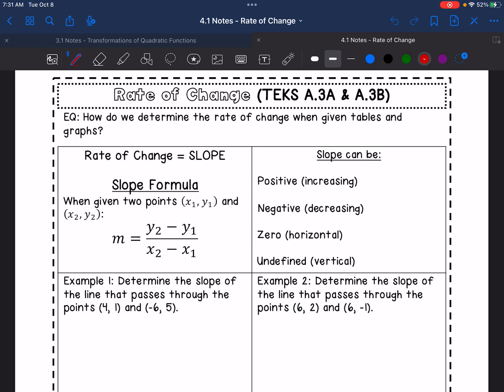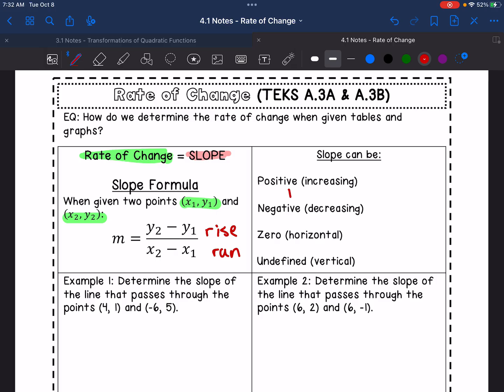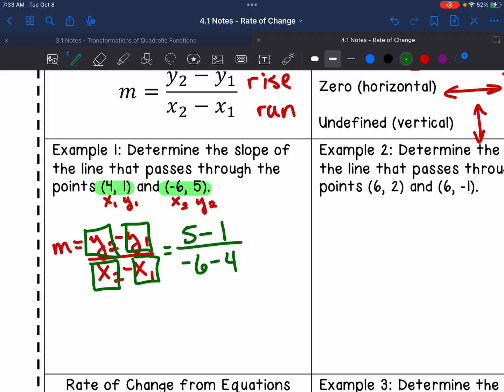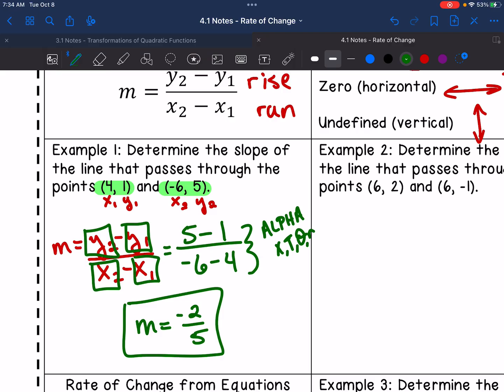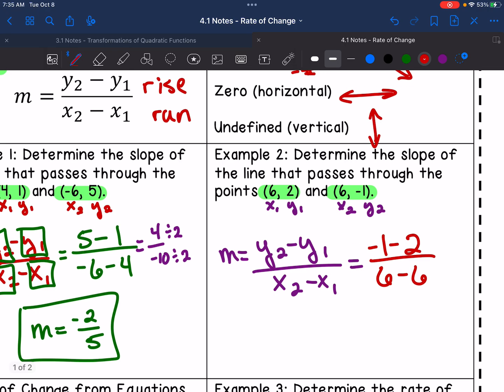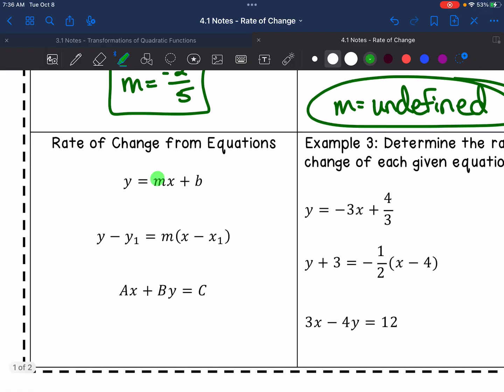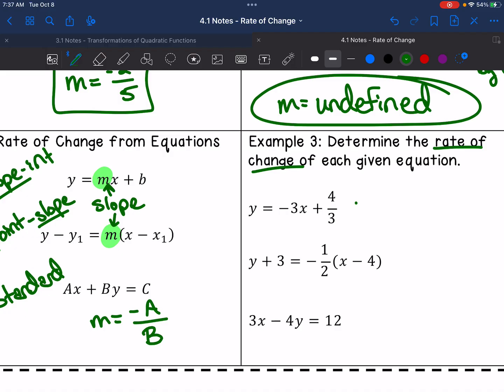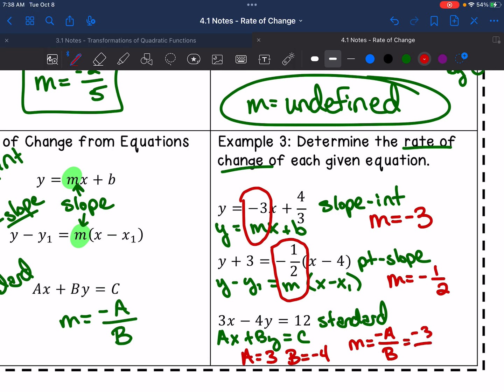4.1 Notes PART 1 - Rate of Change